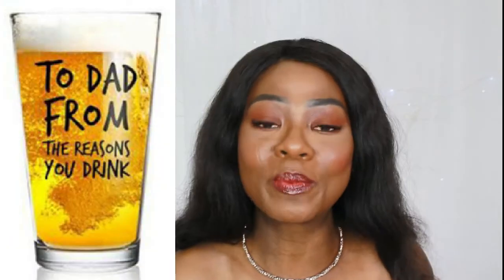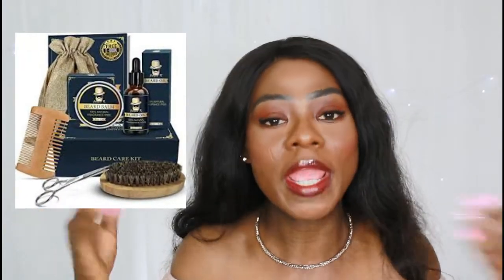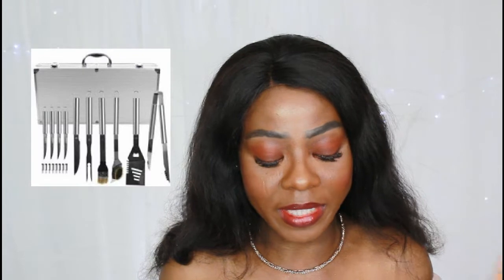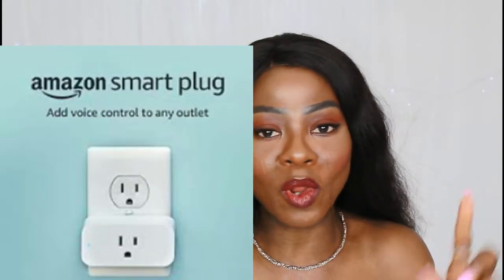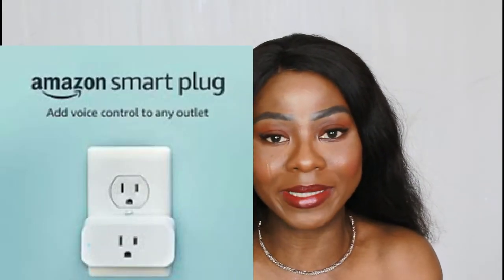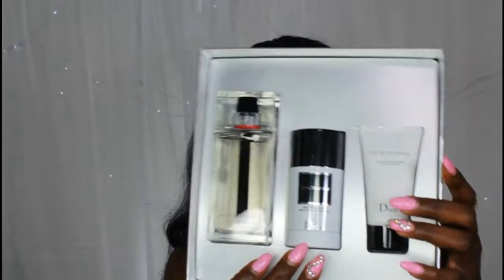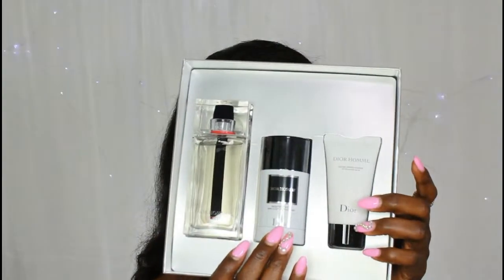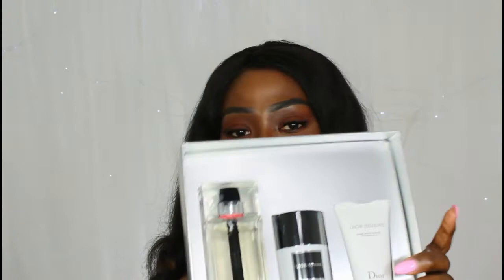Father's Day Gift ideas under $100|simplydemi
Welcome back simplyfam,today's video is about father's day gift ideas under $100, i also suggested gifts for father that have everything.
PRODUCTS MENTIONED:
Beard kit
Smart plug
Digital tile finder
Grilling tools
Indoor and oudoor grillin
Dad the reason why you drink
Dior gifts set
Host wine freeze cooling cup

I hope you will all enjoy watching this video, please do not forget to like, share, comment, subscribe and turn notification bells on so as to get notify whenever i upload.

Thank you all so much for watching until next time , remain blessed🙏🙏🙏